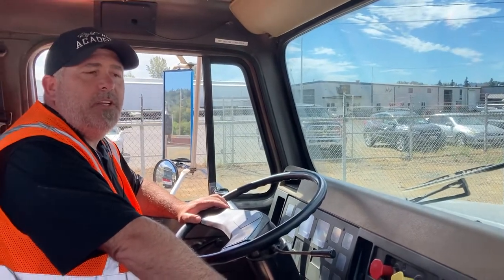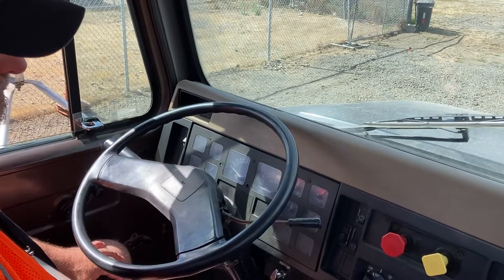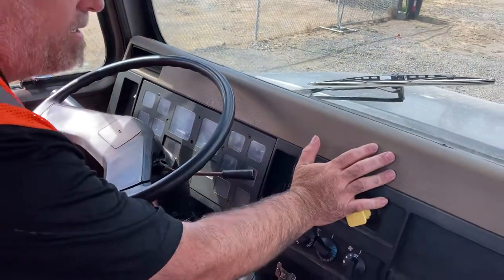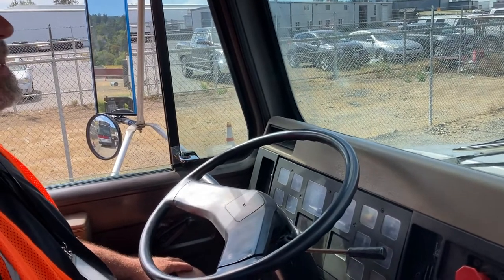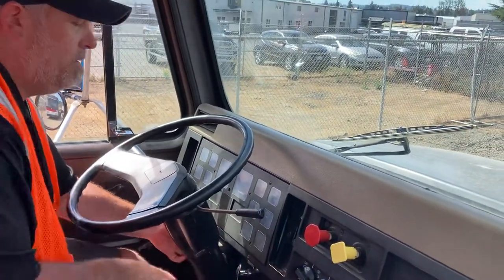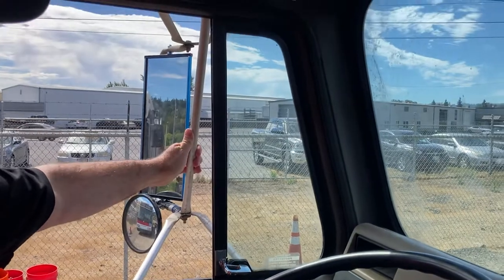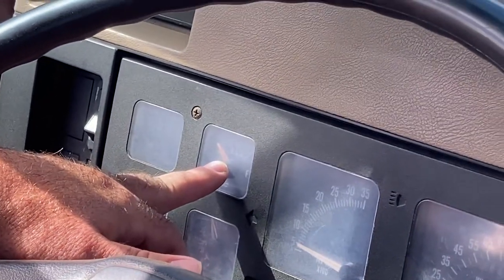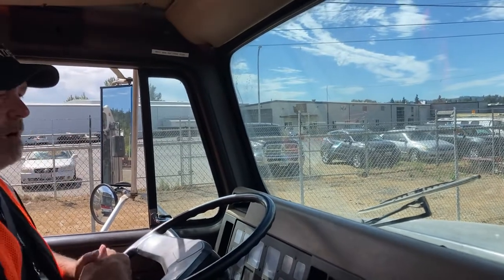Black International (2 of 3) - WA CLASS A IN-CAB PRETRIP INSPECTION